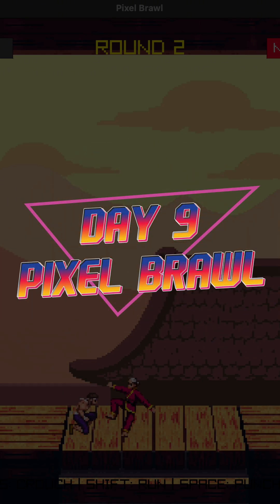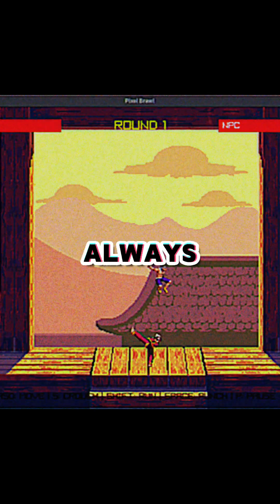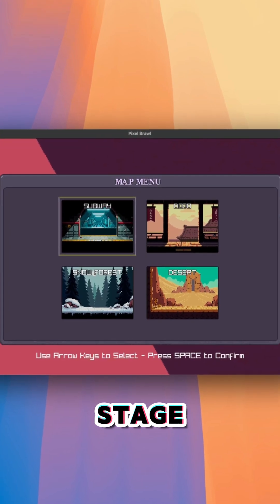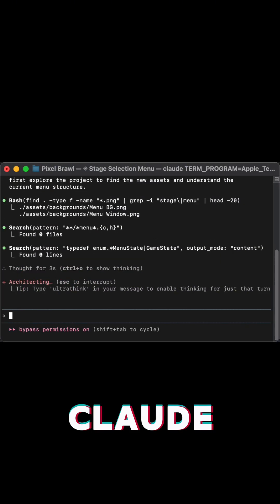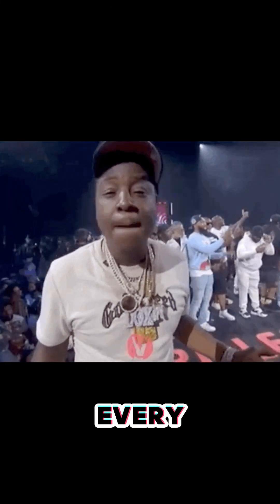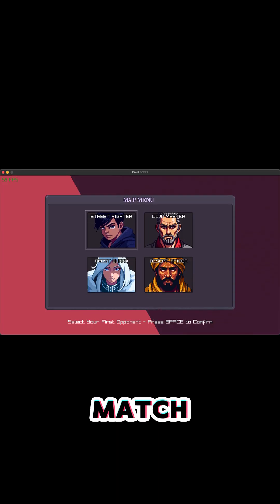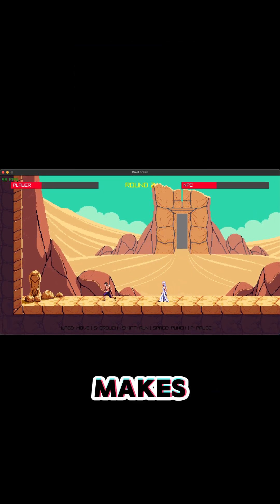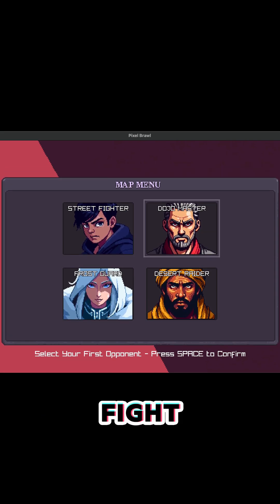Day 9: Adding map selection 2D platformer made with PixelLab